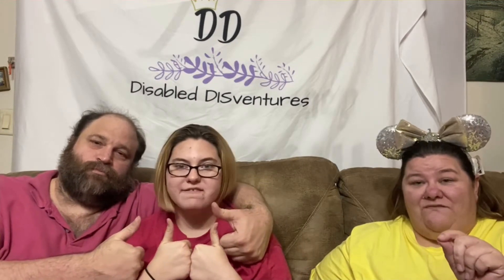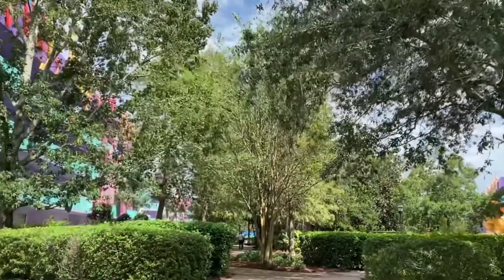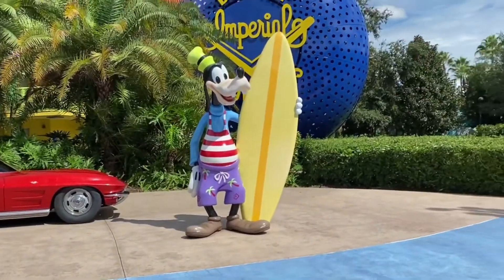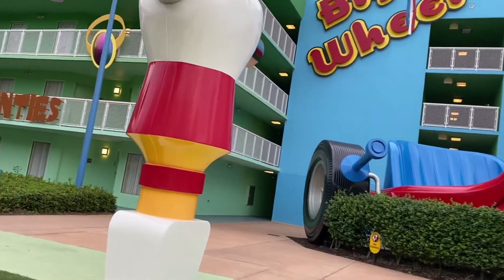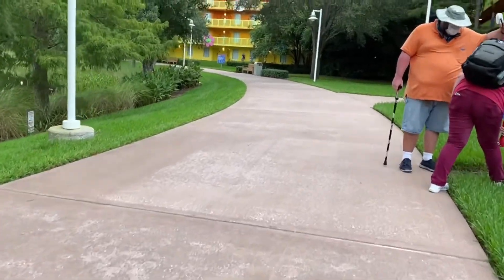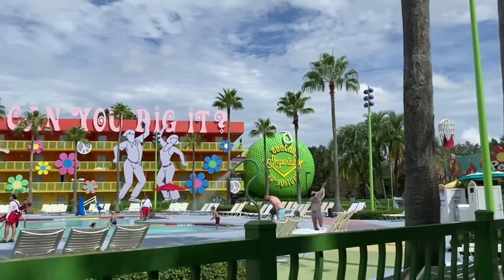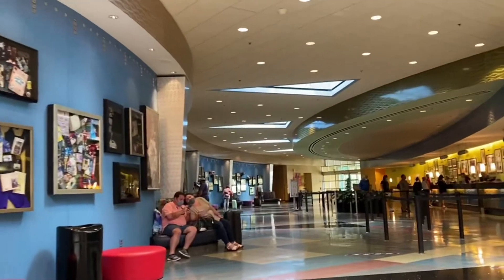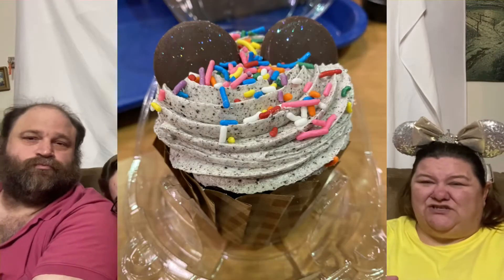Disney’s Pop Century Hotel Review/Walt Disney World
Our review of Disney’s Pop Century Hotel!

Get Disabled Disney Gear